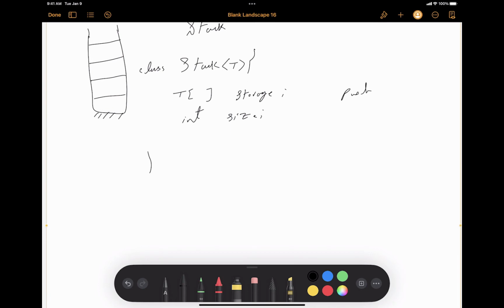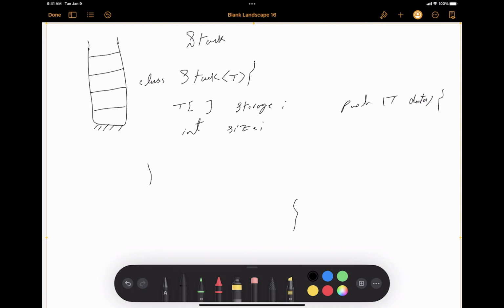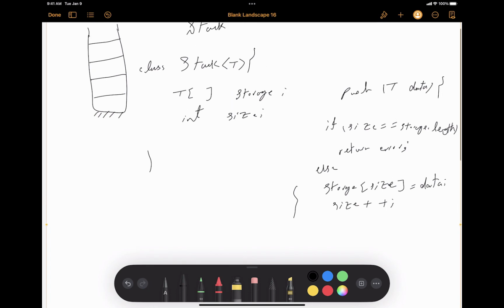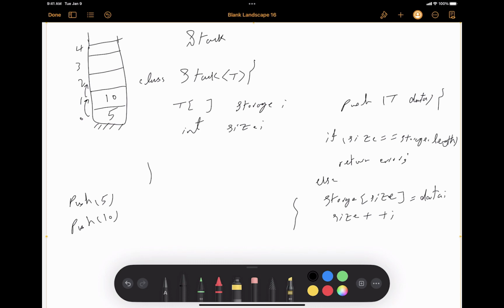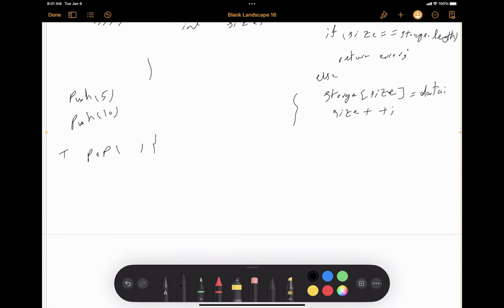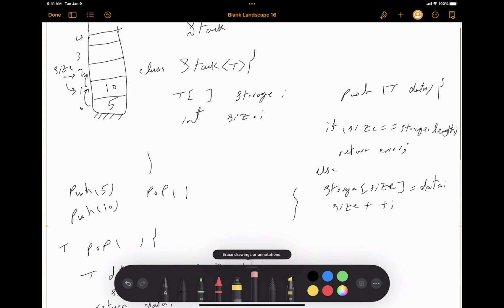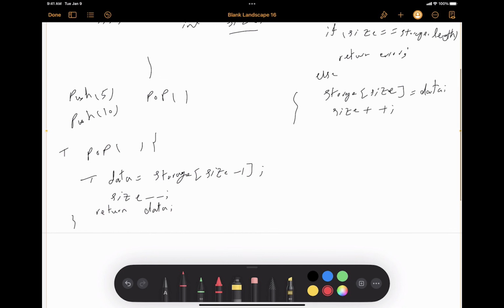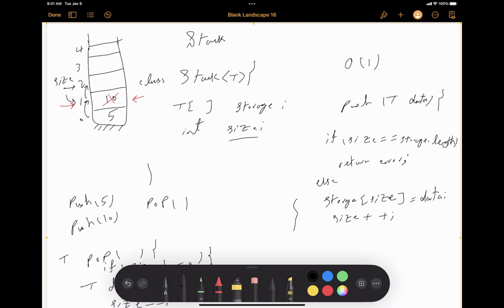Implementing a Stack Using an array and analysis of time complexities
This video explains the implementation of Stack data structure using an array. The time complexities of push, pop, clear, and top methods are discussed